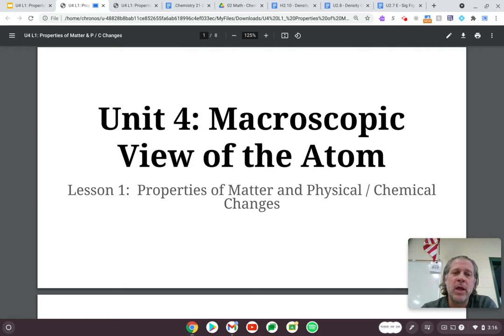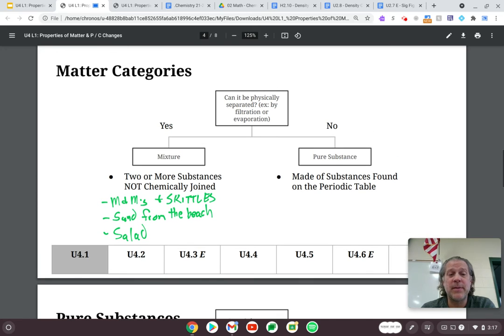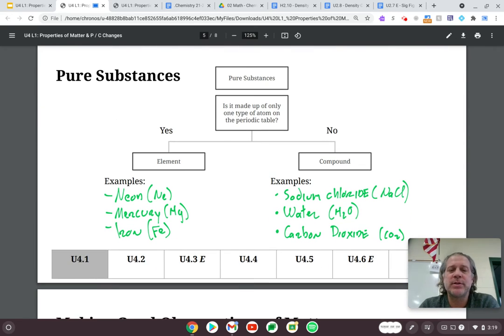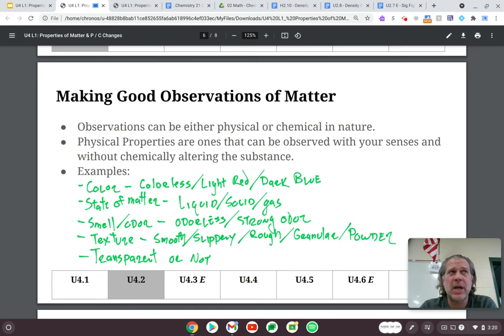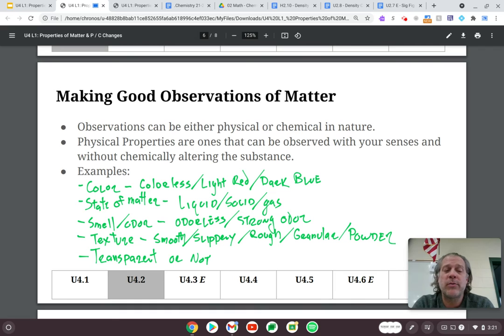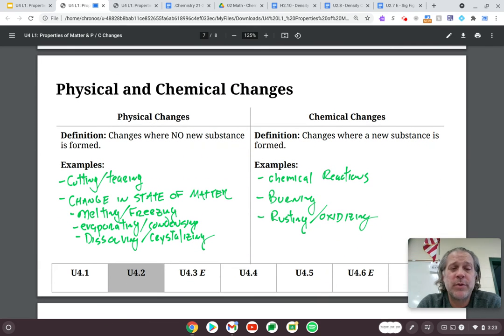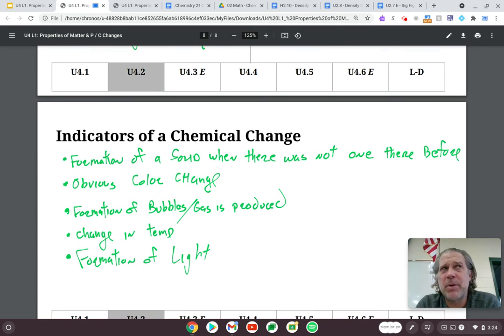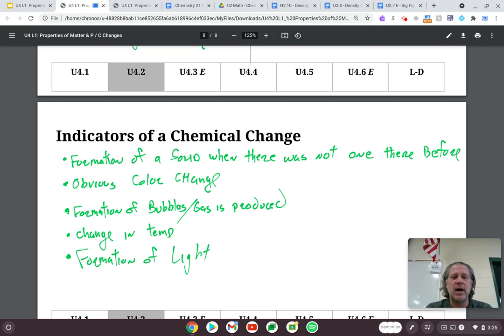U4 Matter L1 Properties of Matter and P / C Changes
A review of the properties of matter and physical & chemical changes